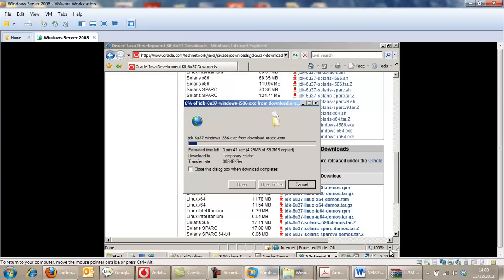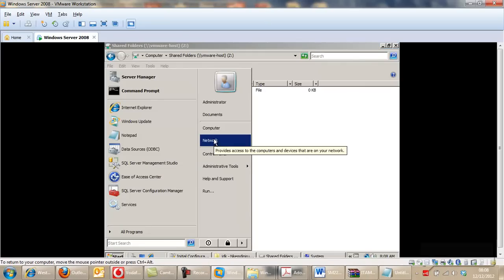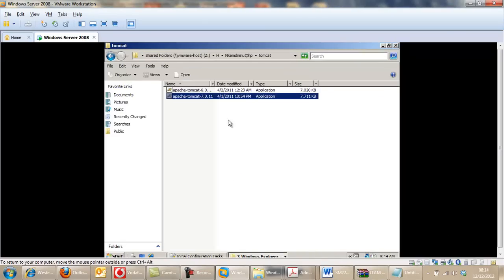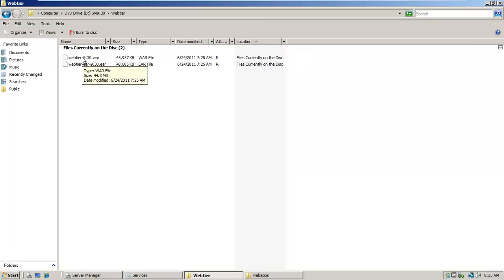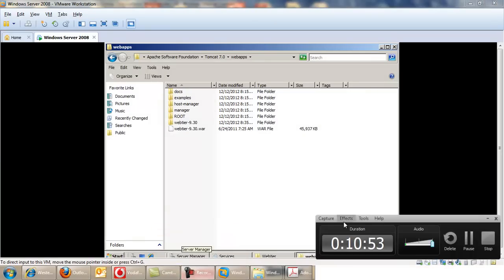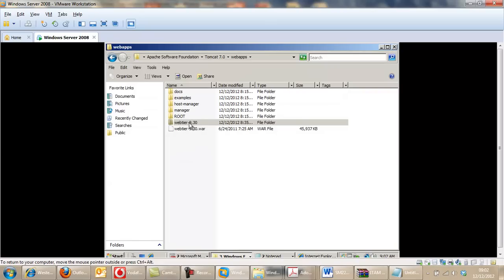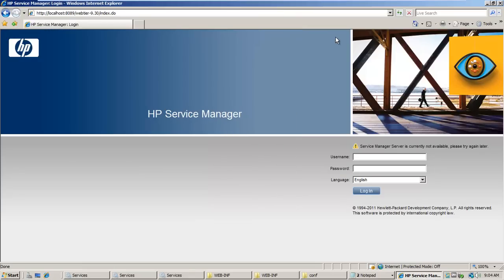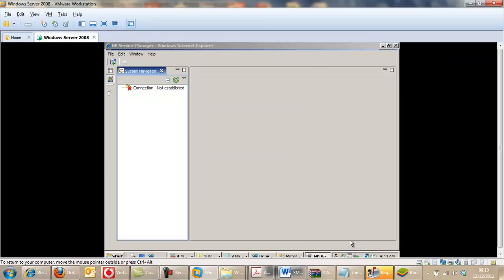Setting-up HP Service Manager 9.30 webtier service-By victor Egbeni